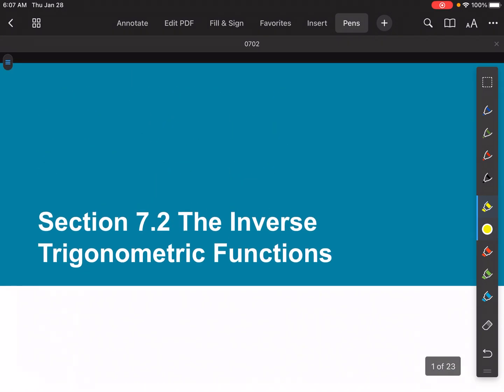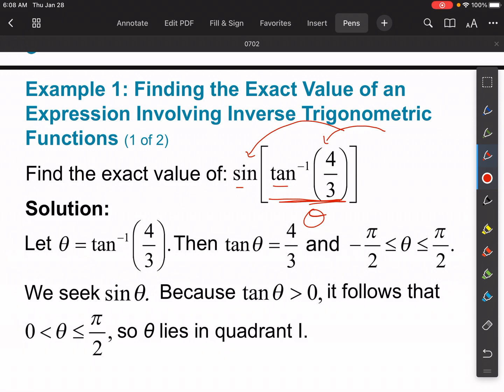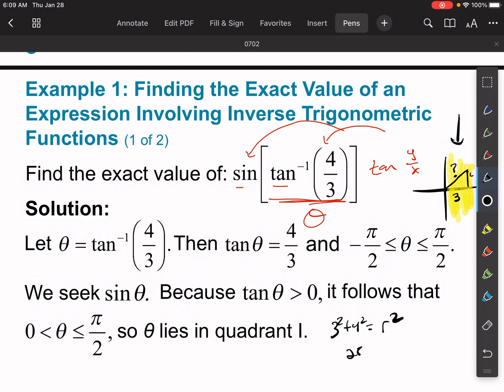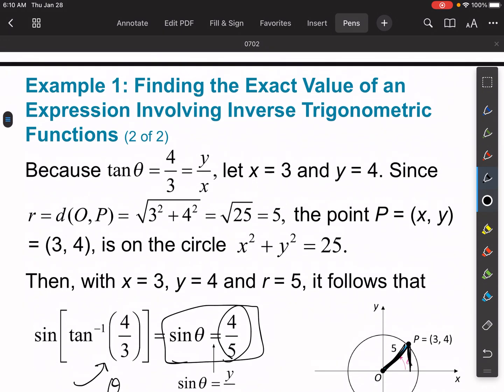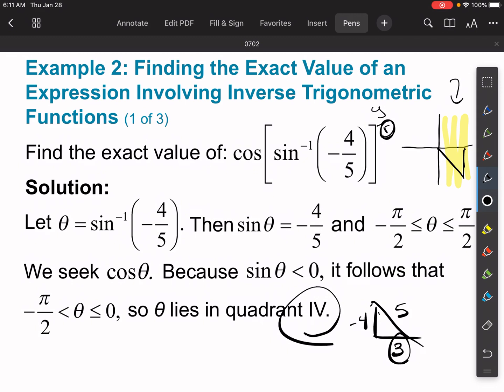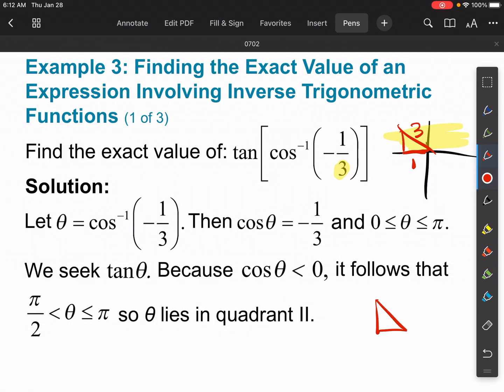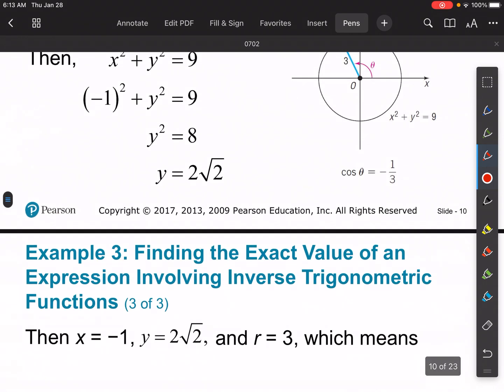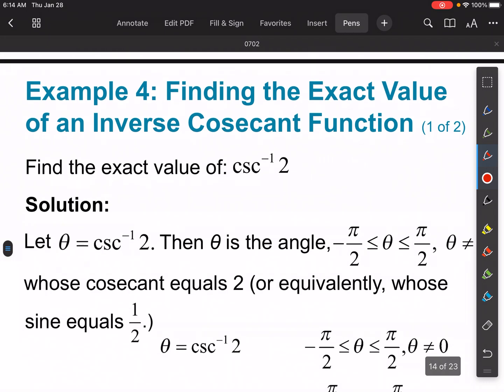Pc 7.2 intro